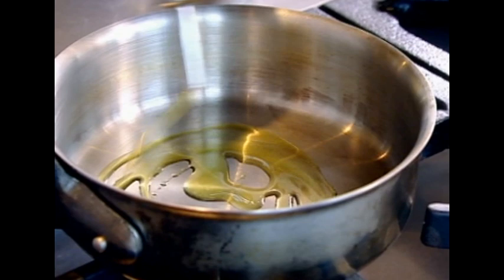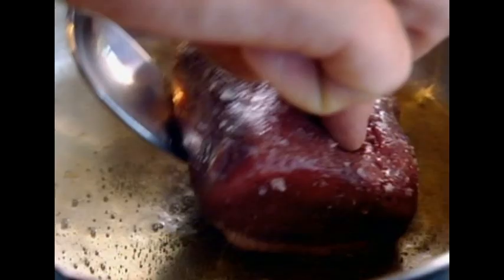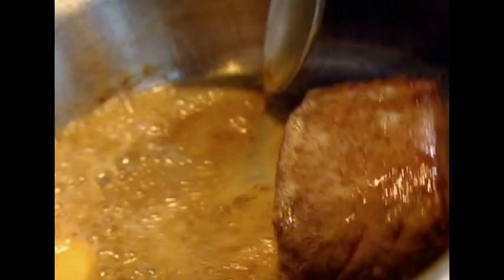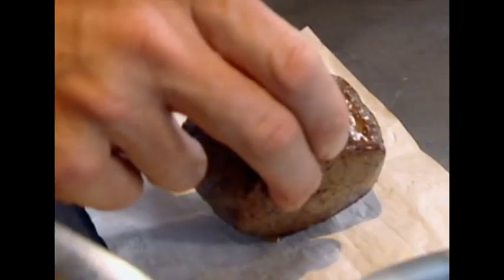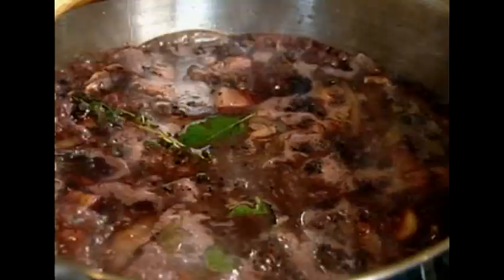Venison with Chocolate Sauce | The F Word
Gordon Ramsay demonstrates cooking his recipe for Venison with a chocolate and red wine sauce on the F Word.  .